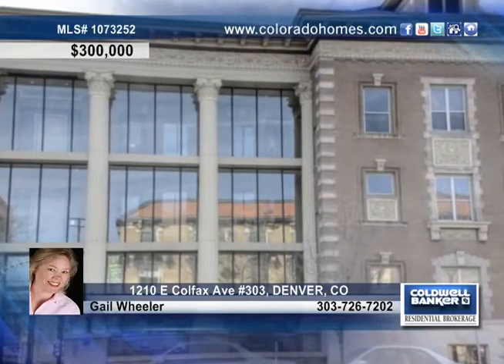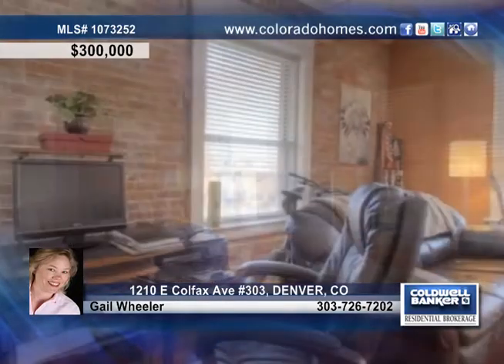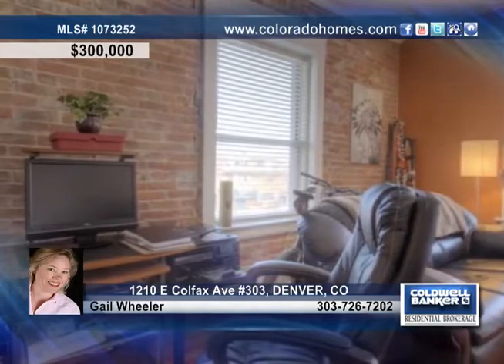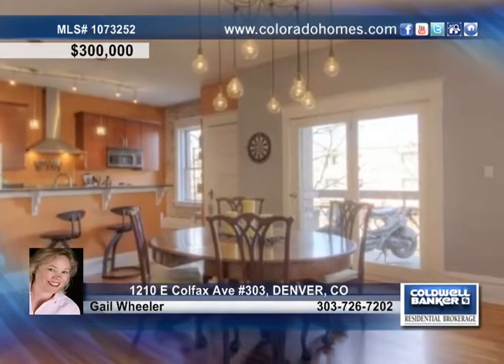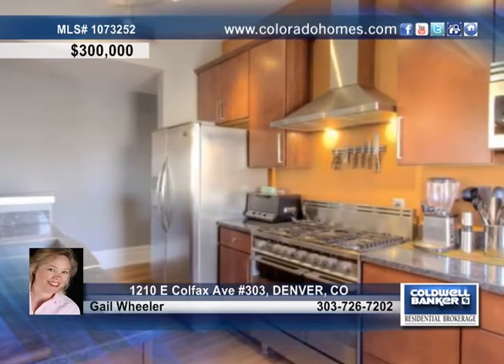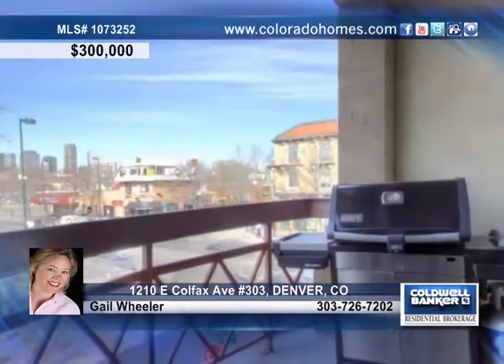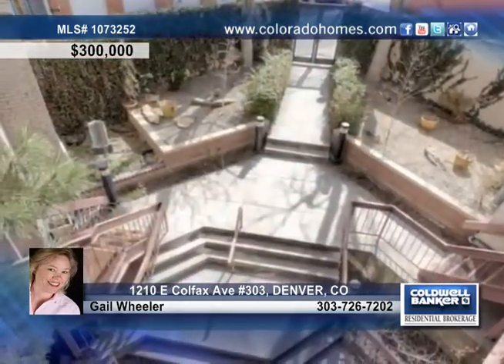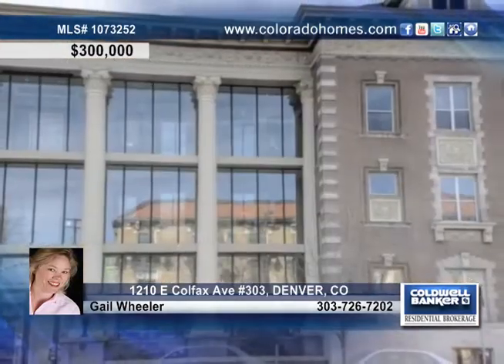Home for sale in DENVER, CO | $300,000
Gleaming floors and remarkable views of the city from its high west-facing perch should put this central Denver condo on your list of potential homes.  The view is easily seen while dining or just relaxing on the large covered deck just outside through glass doors. The ultimate kitchen and both bathrooms are new.  Spacious bedrooms have new bathrooms.This handy location with its really special decor could be your next home.